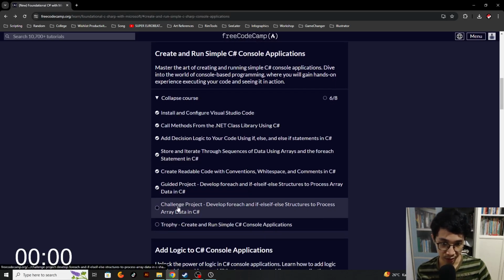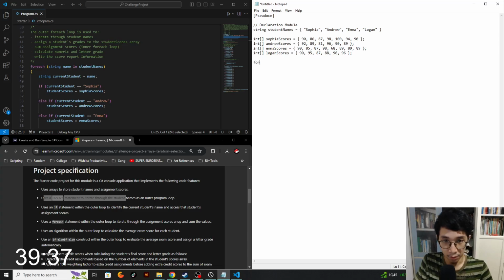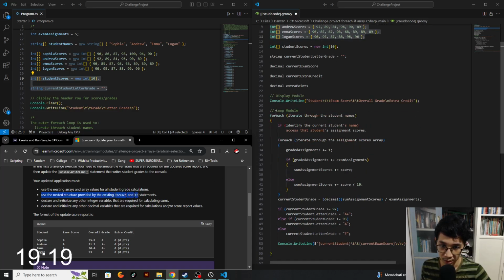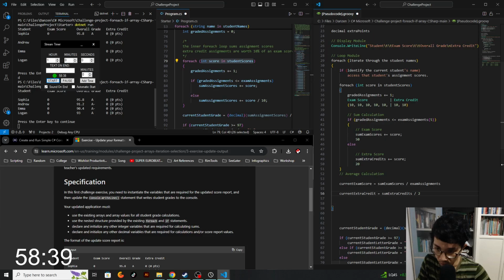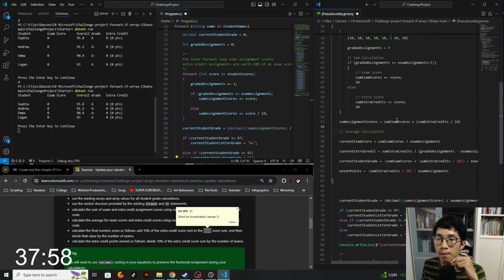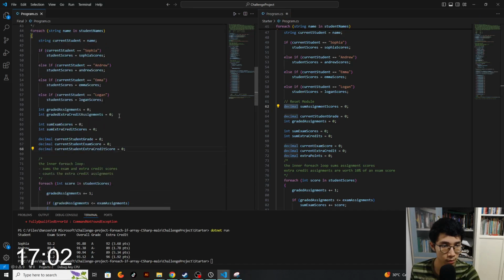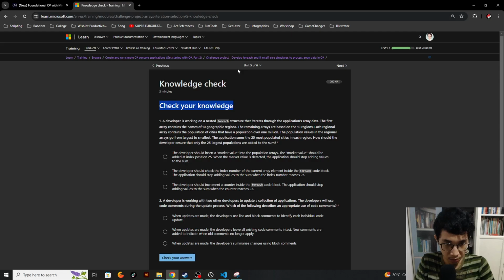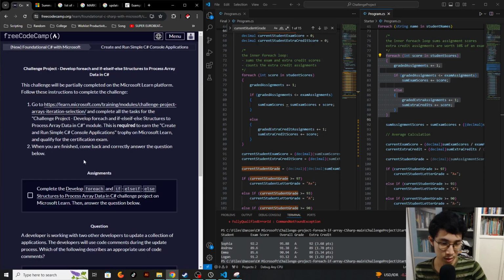DAY 14 Progress With Me - Microsoft C# | Challenge Project - Develop foreach and if else and array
100DaysOfCode Challenge